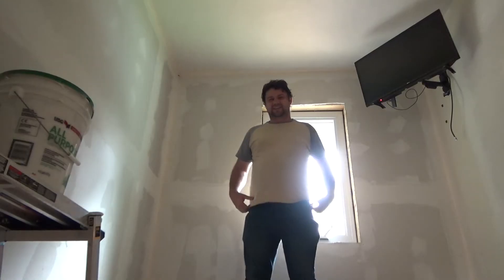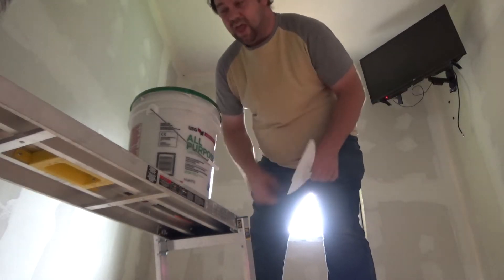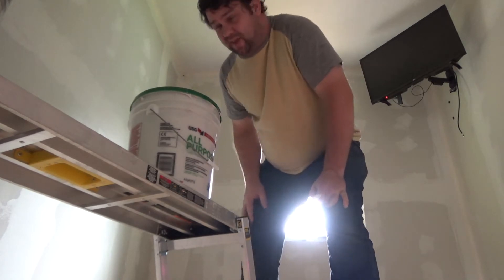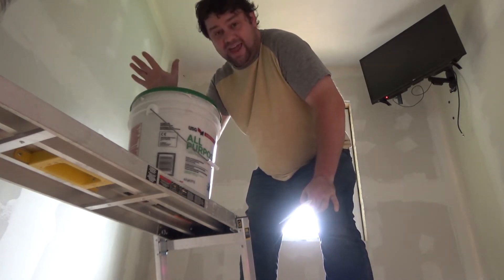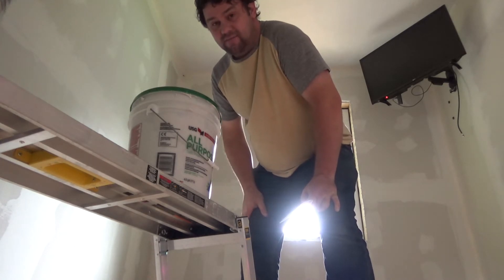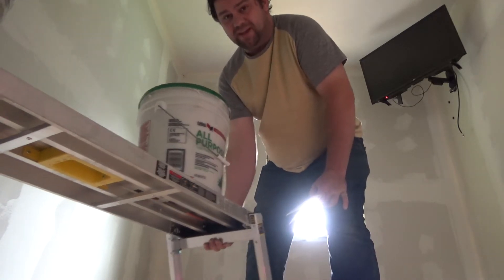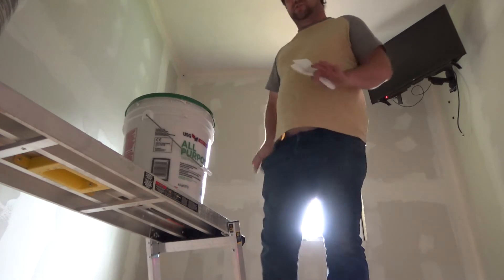Mudding to music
I'm mudding my daughter's room. I gotta get it done quick.